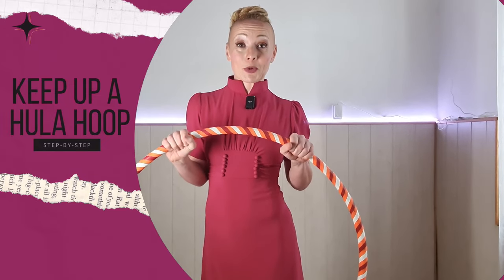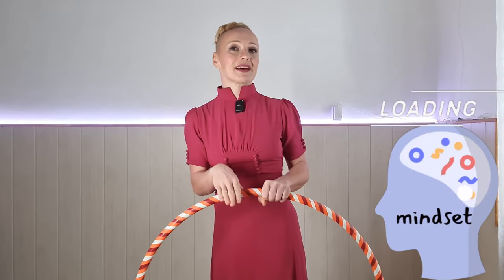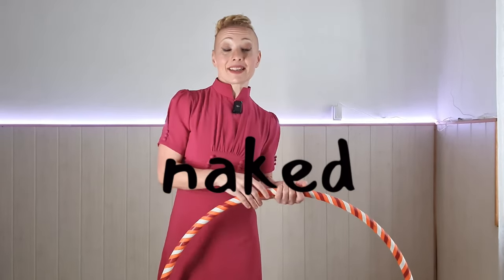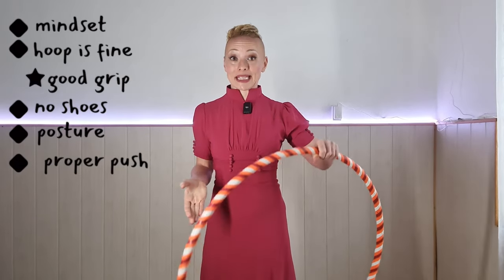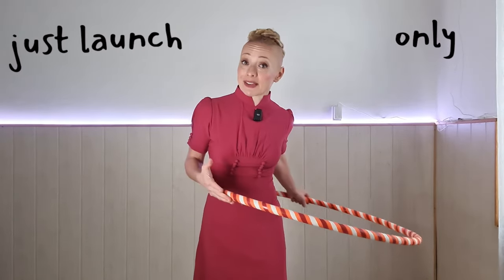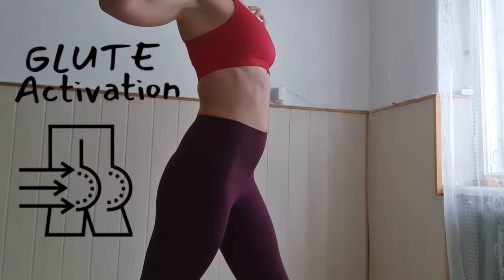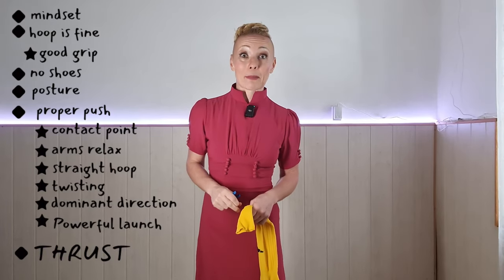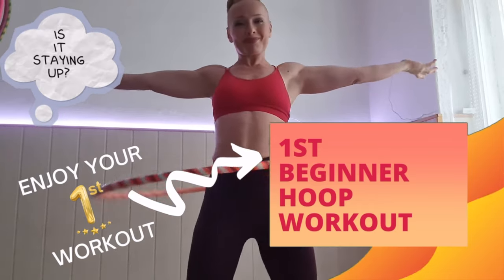CANNOT KEEP UP A HULA HOOP? TRY THIS!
do not give up hula hooping ⭐️
can you not hula hoop yet? ❓ or someone you know needs help because it is not happening?
easy to follow, step-by-step tutorial leading you to VICTORY, JOY, FUN FITNESS FOR LIFE! 💋

⭐️ If you are not sure about which hoop is best for you, here is the link I promised:

🎁 If you are ready for your first workout with your hoop, let's learn & wiggle & giggle together:

🔥Hoop With Me ⚡️
⭐️Start Hooping - Free ONLINE COURSE for BEGINNERS